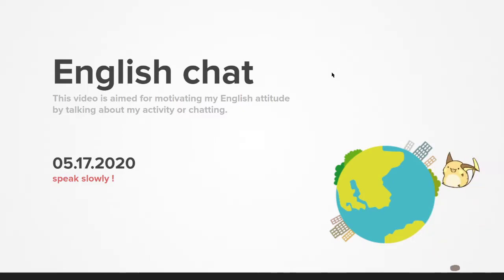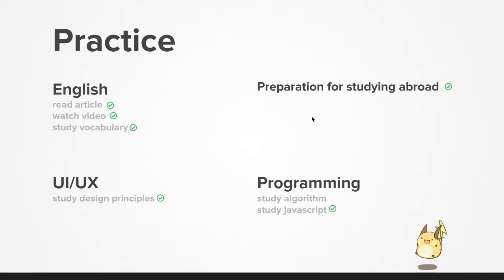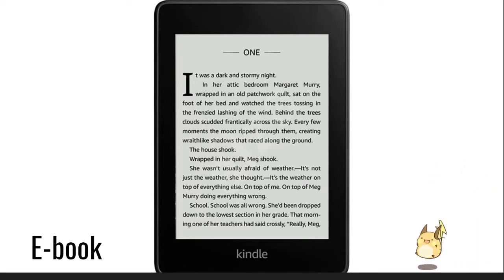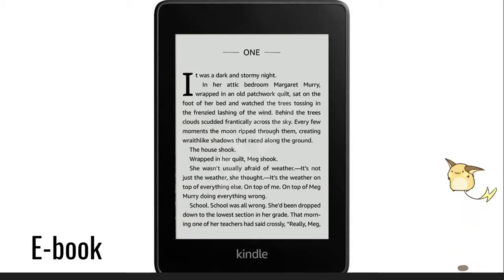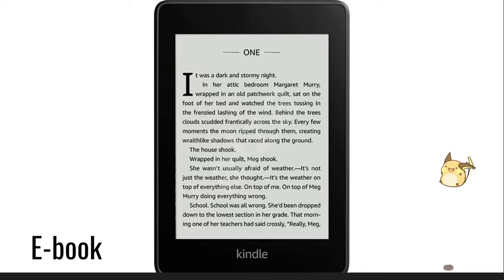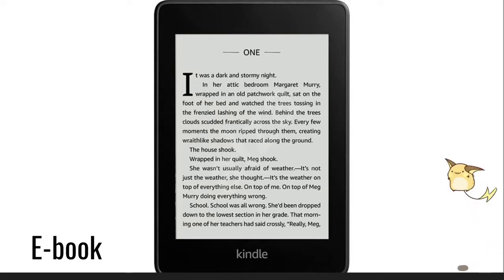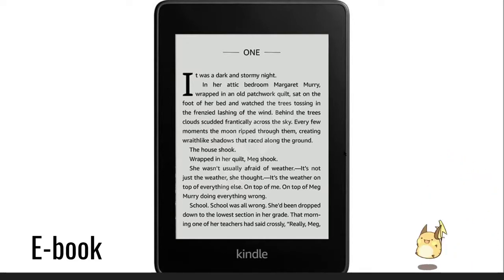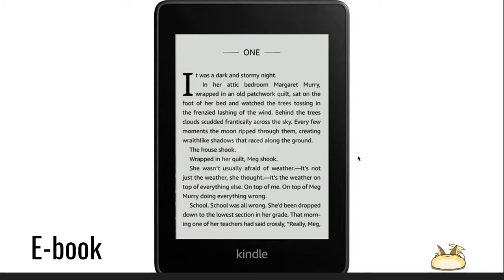Talk about "E-book"